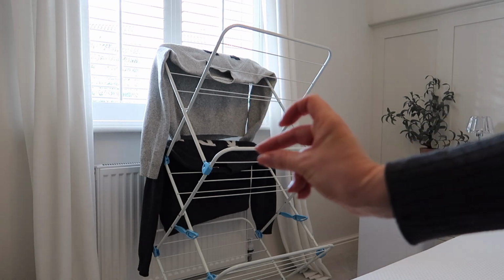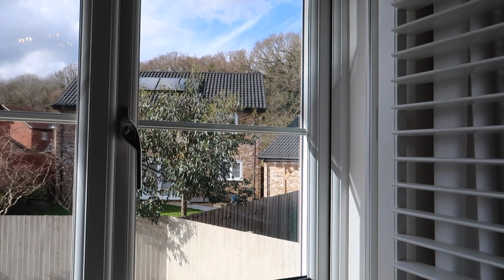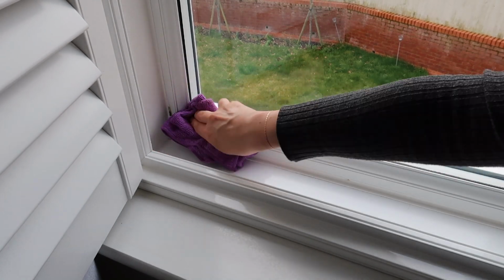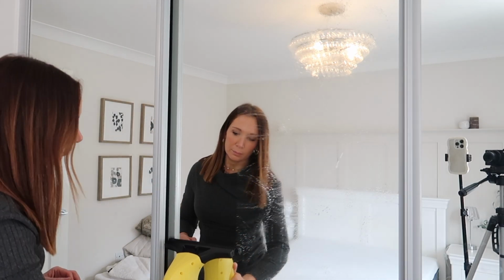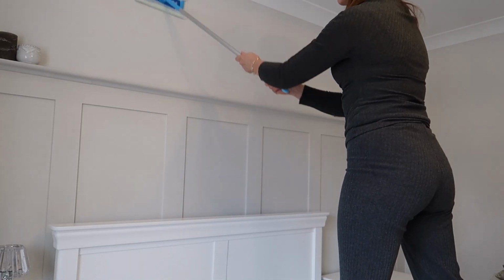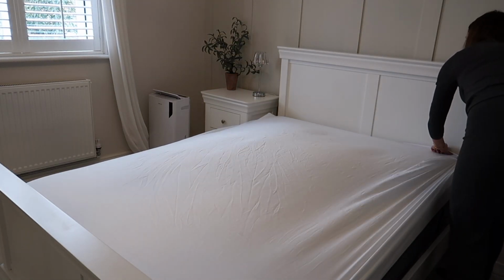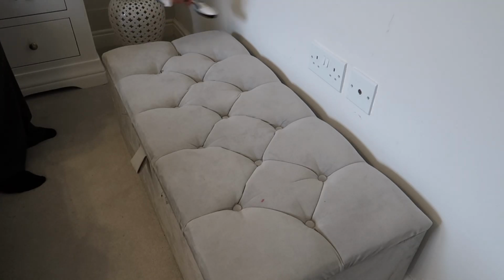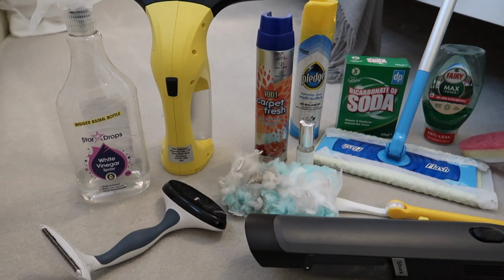BEDROOM CLEANING HACKS | CLEAN WITH ME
There will be lots more cleaning videos and organisational videos going live on my channel, make sure you don’t miss them!

WHAT I USED:

Refreshing your mattress - Use bicarbonate of soda and 10 drops of essential oil. Sprinkle this over your mattress and leave for 30 minutes before removing with your vacuum.

Window & Mirror Cleaning - Combine equal parts white vinegar and dish soap in a scrub daddy wand or dishmatic. Lightly buff over your window or mirror and the remove using a window vac.

Dusting your blinds - A Flash Dust Magnet is perfect for quickly dusting your shutters.

Removing dust from your walls - Use a Flash Speed Mop with a dry pad to wipe your walls and remove dust. Most of us forget that dust gathers everywhere, including the walls.

This year we are Cleaning Smarter Not Harder and you can shop an array of helpful PDFs on my NEW